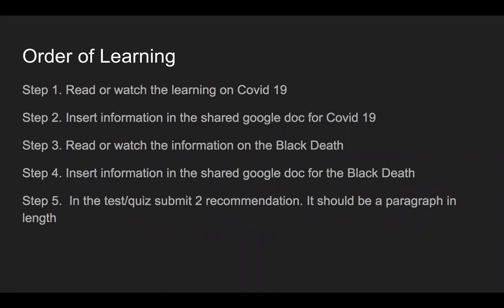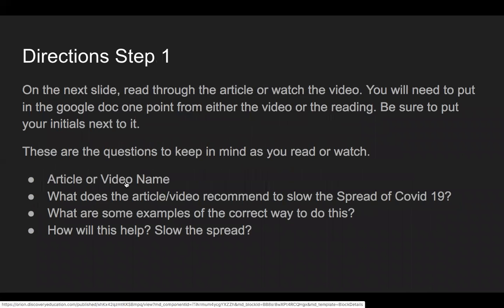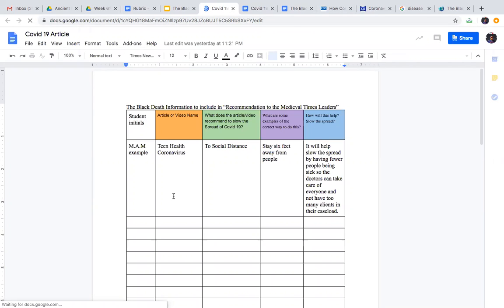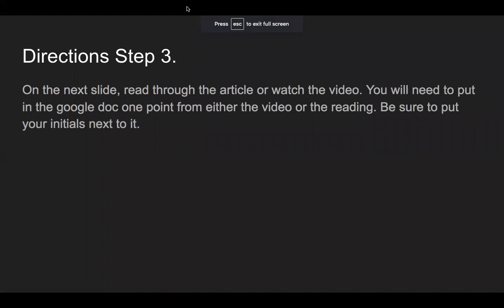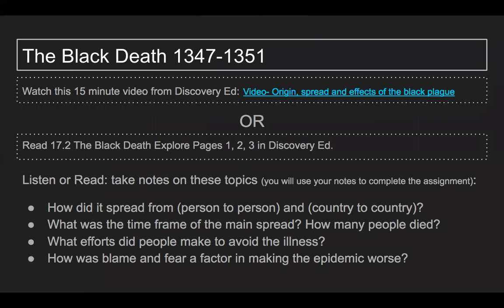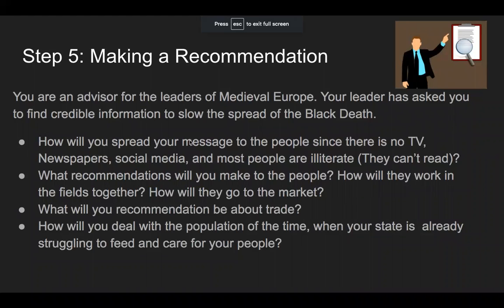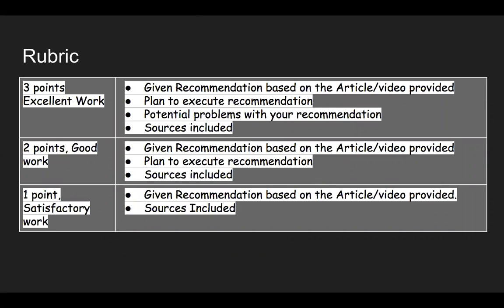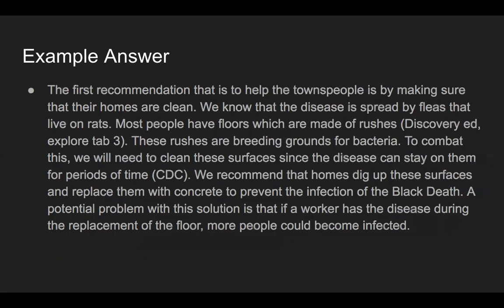The Black Death Directions.